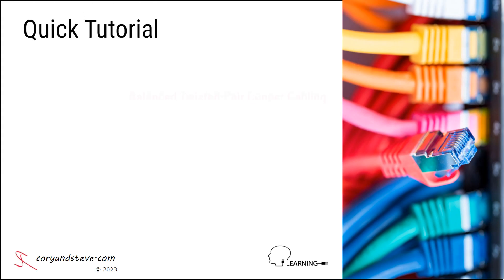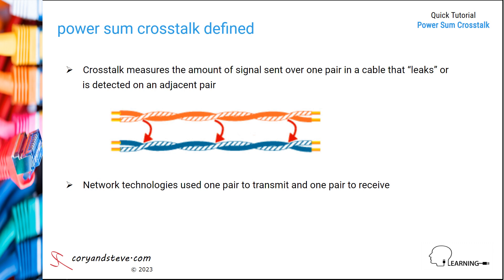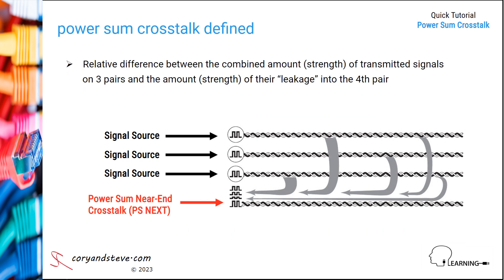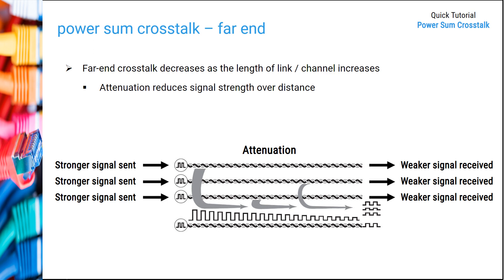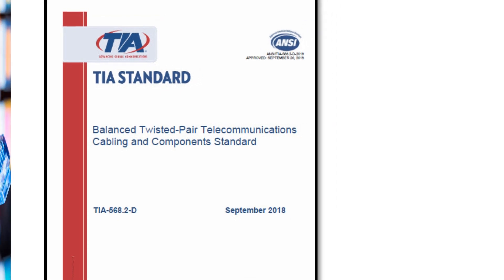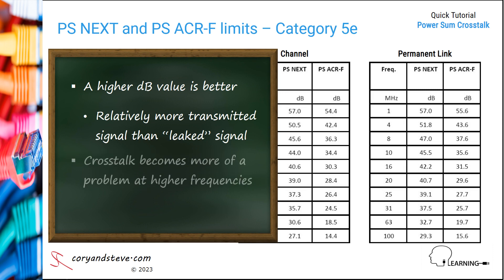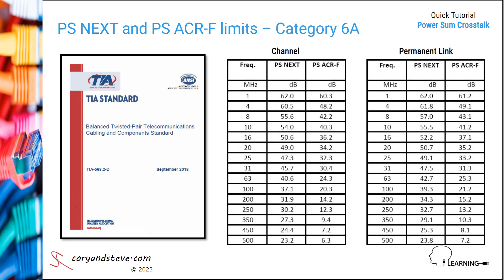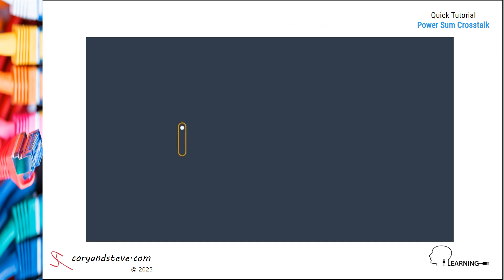Power Sum Crosstalk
This quick tutorial covers the Power Sum Near-End Crosstalk and Power Sum Far-End Crosstalk field-testing parameters, two of several that must be verified to ensure standards compliance for the installed link or channel.

Reliable wired and wireless connectivity equals uninterrupted access to networks at all times within buildings and campuses. Our job is to focus, package, and deliver your network cabling infrastructure solutions to current and future end-users, channel, consultants, and staff.